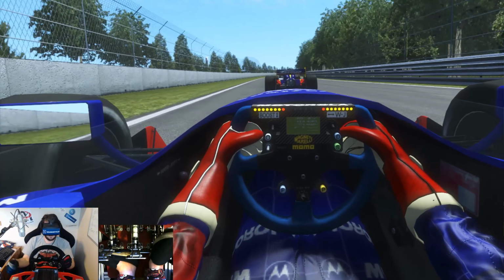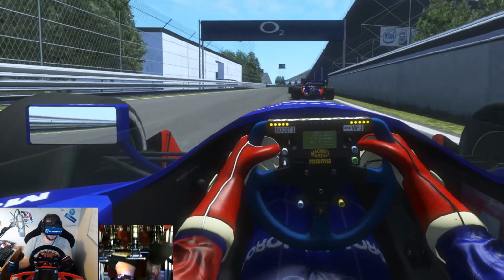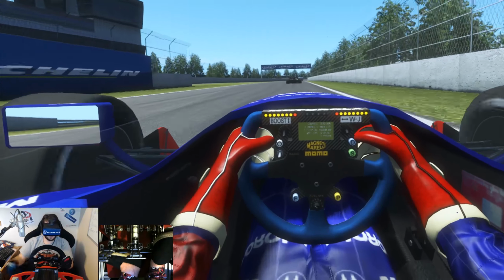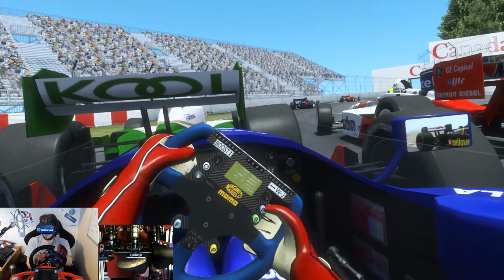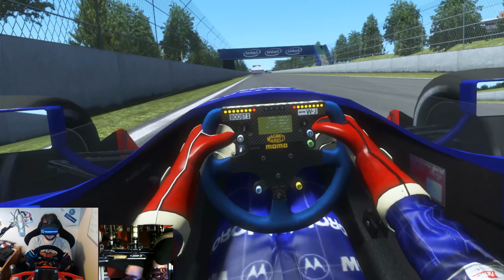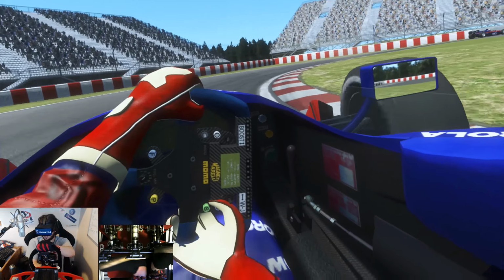Is This The Best Mod For rFactor 2? | VR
I've always loved the CART Factor mod, but this is the first time that I've ever got to try it in VR!

Unit 3
Burnt Barns Farm
Ninfield
TN339LZ